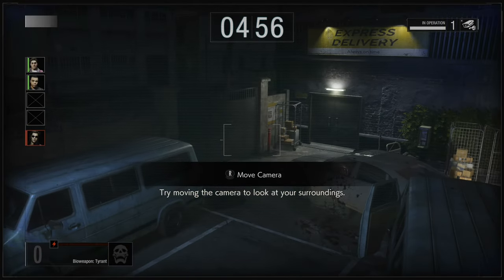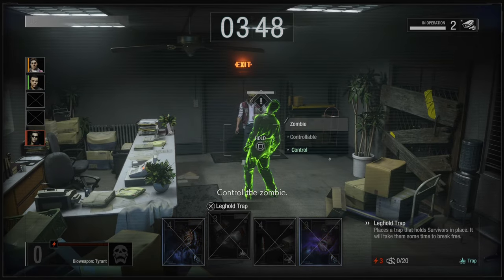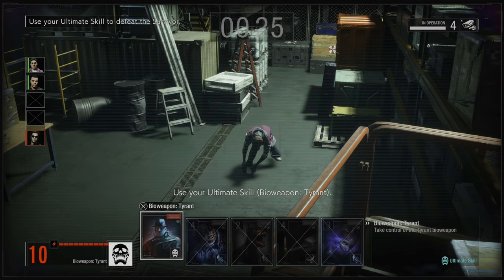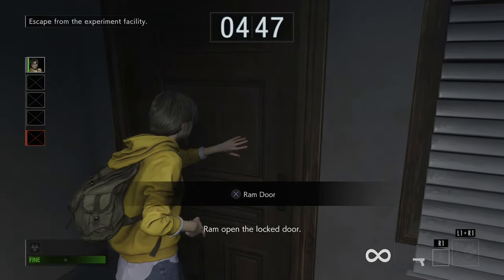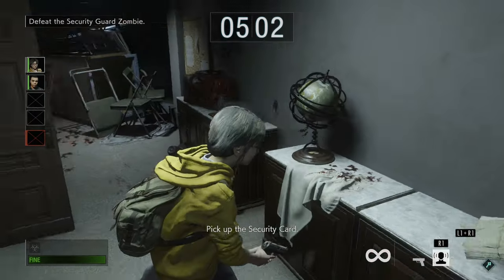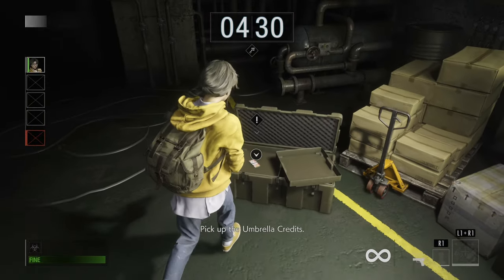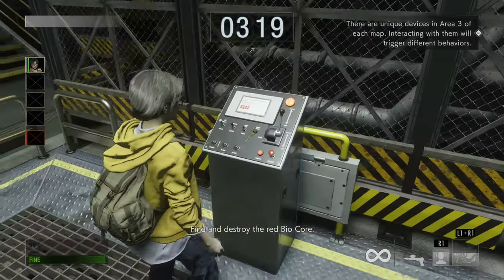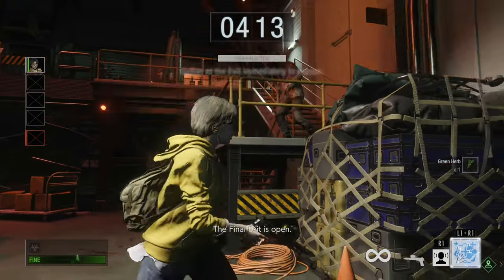RESIDENT EVIL RESISTANCE Tutorial Gameplay - No Commentary